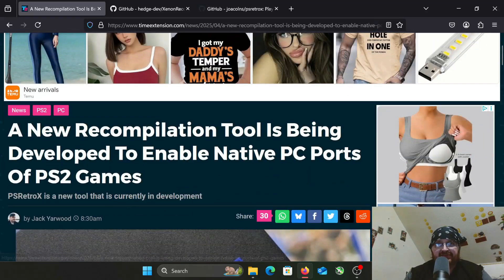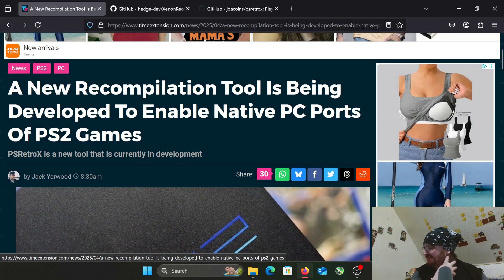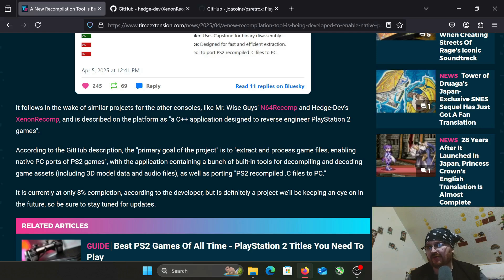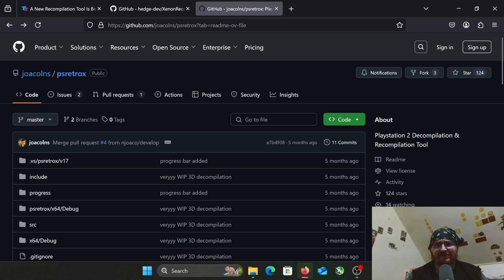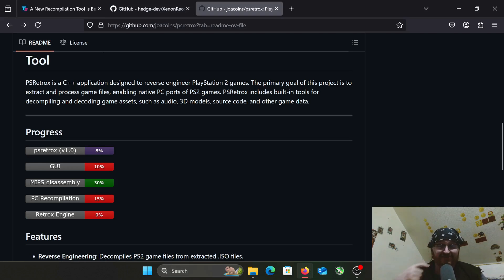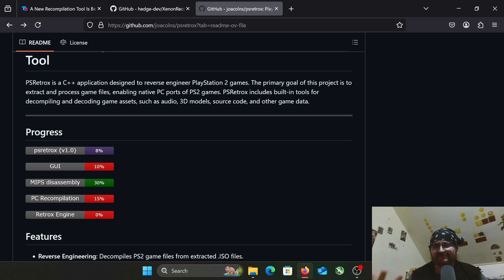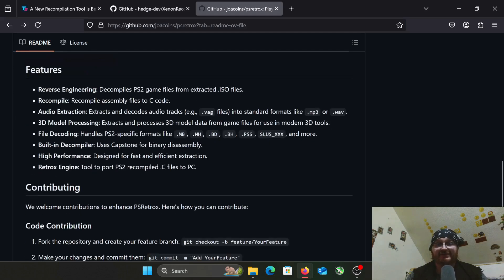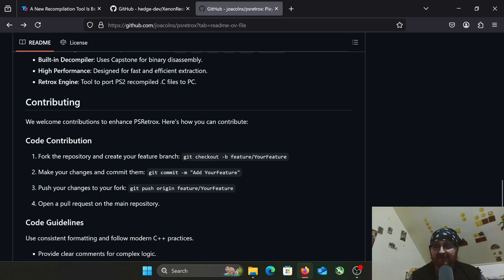Playstation 2 Pc Ports And PSretroX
A new project, called PSretroX is in the vary early stages but looks to reverse enginier and recompile code for PS2 games. This could be great